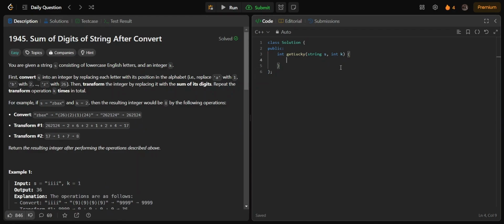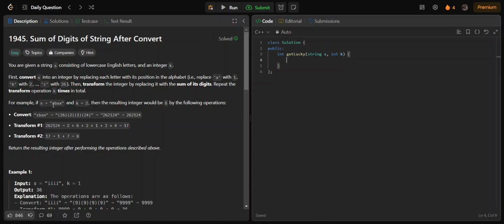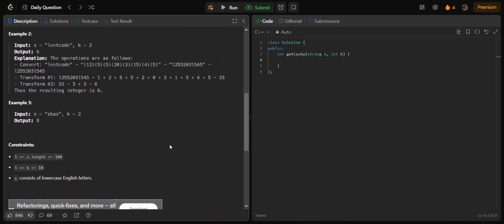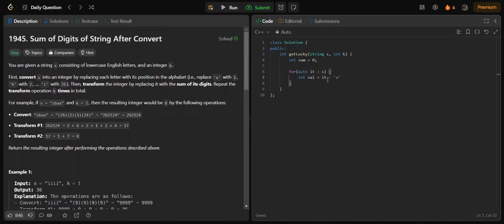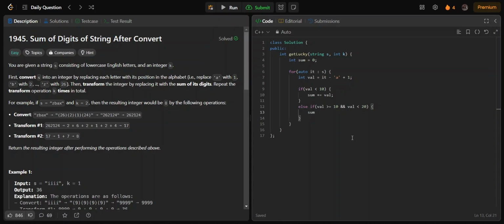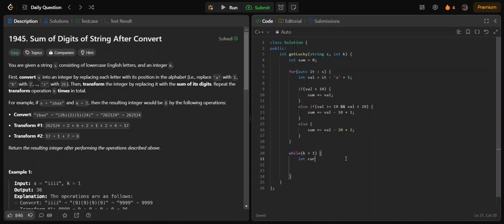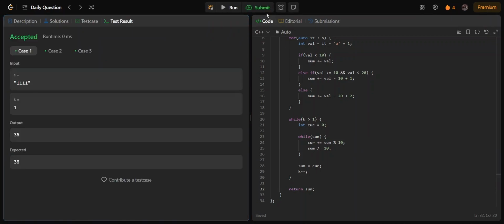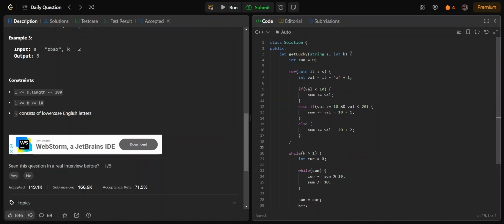Solved LeetCode Problem 1945 || Sum of Digits of String After Convert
In this video, I walk you through the solution to LeetCode Problem 1945 - Sum of Digits of String After Convert. I explain the problem statement, break down the approach to solve it, and provide a step-by-step coding implementation in C++/CPP. Whether you're new to coding challenges or looking for a clear explanation, this tutorial will help you understand and master this classic problem.